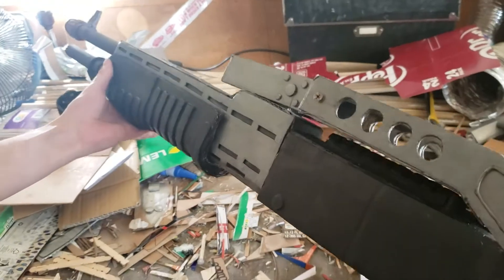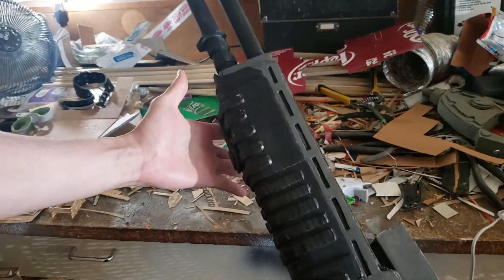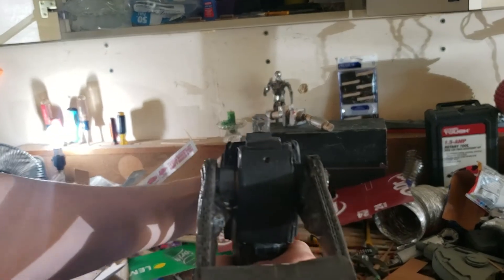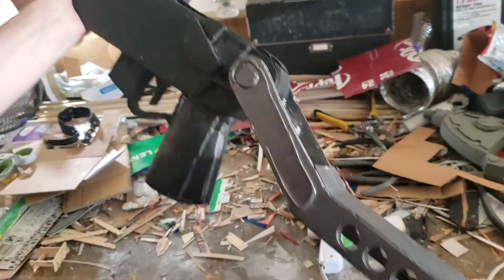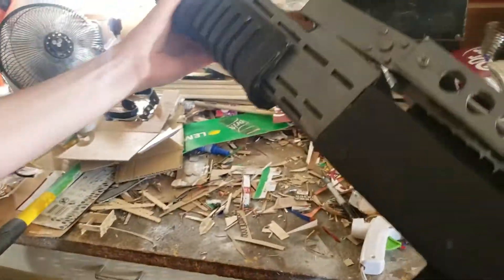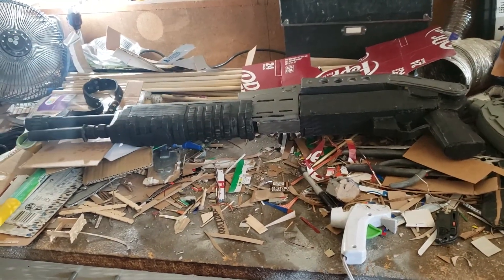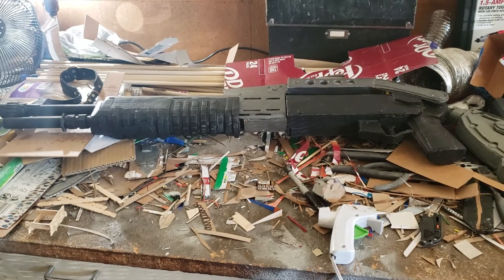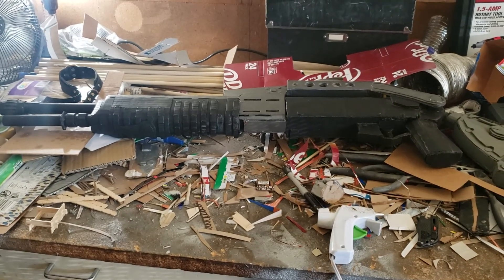card bored made spas 12 shotgun